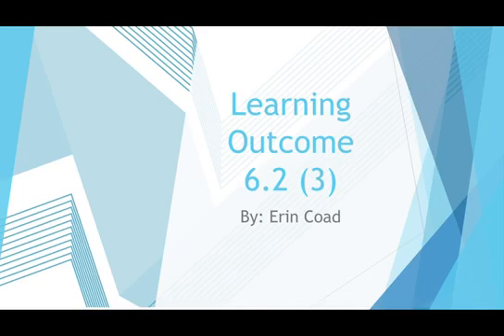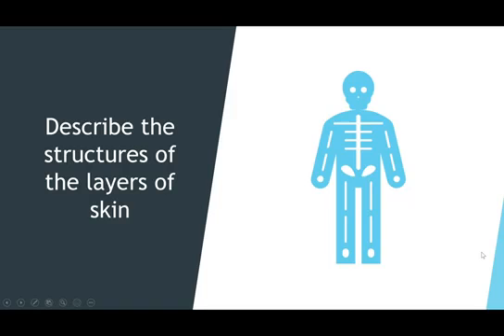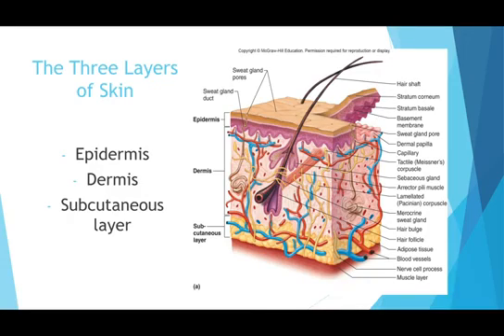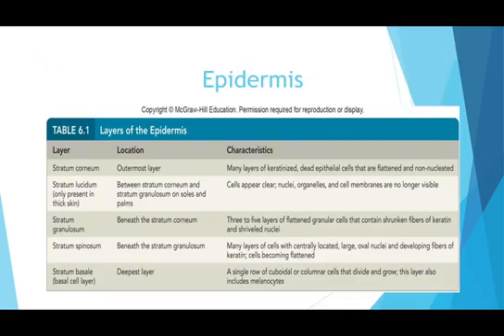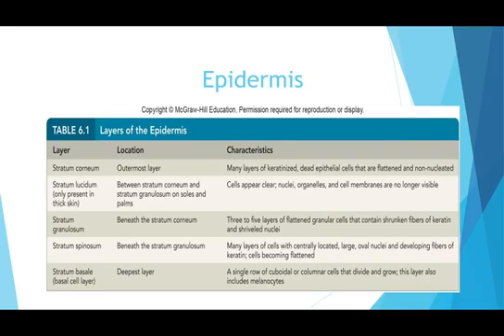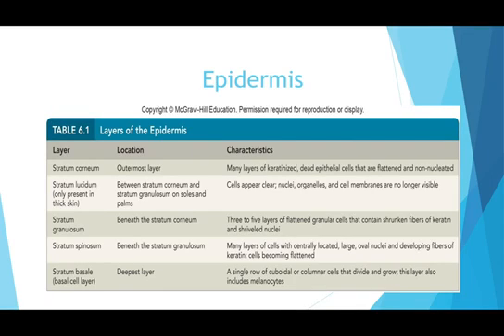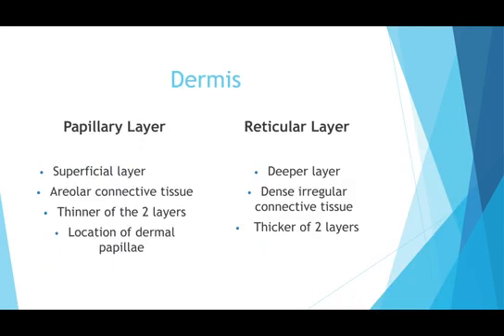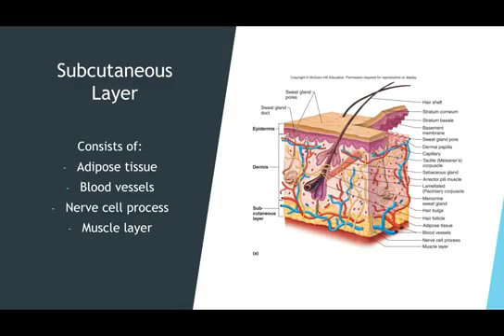Chapter 6. Skin and layers description